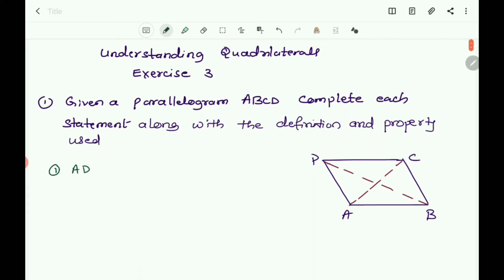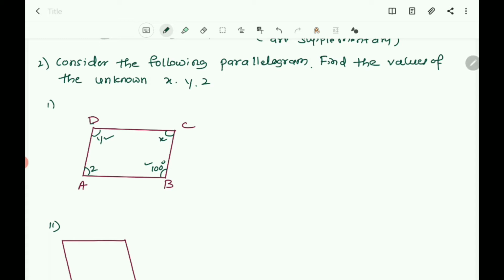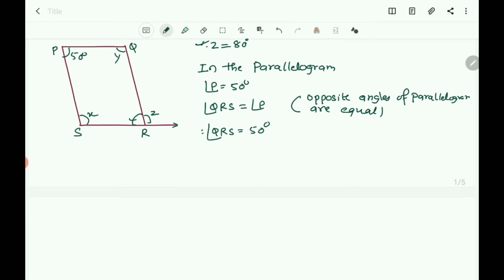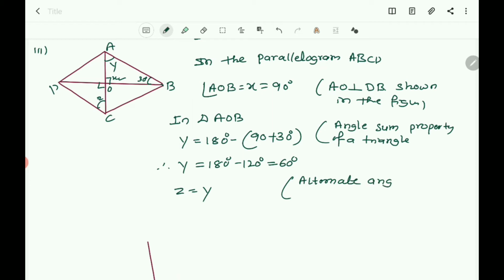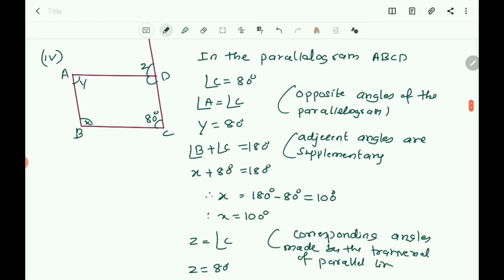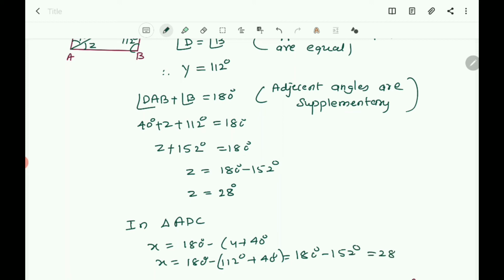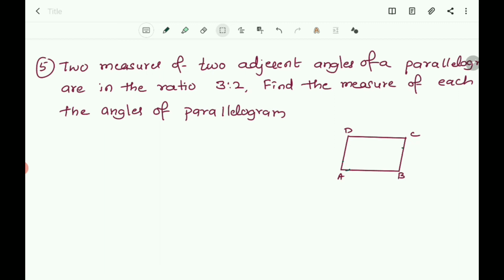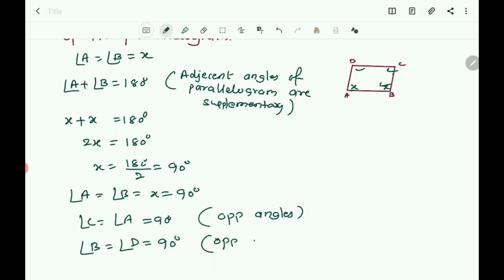Class 8 - Understanding Quadrilaterals ( Part - 5 )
EXERCISE 3 BASED ON THE PROPERTIIES OF PARALLELOGRAMS